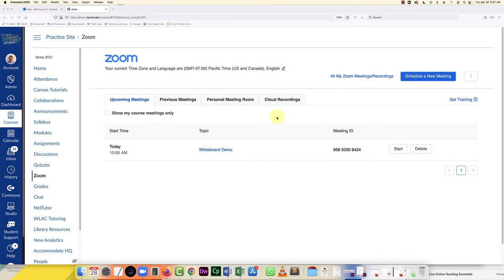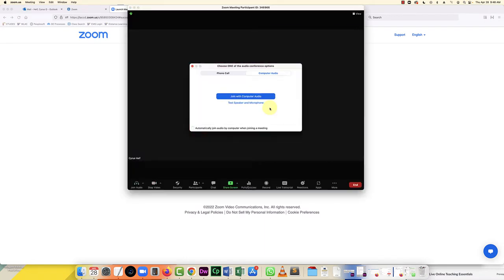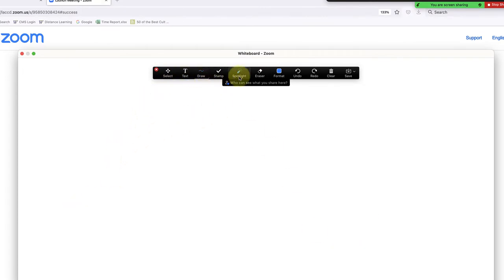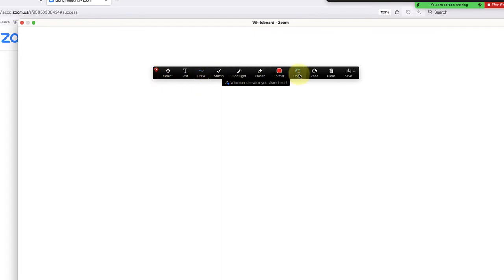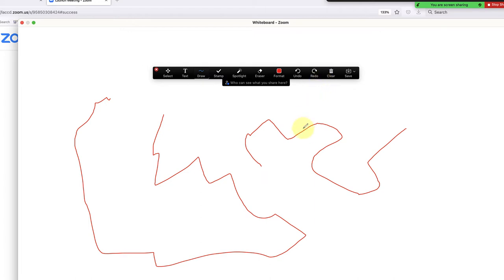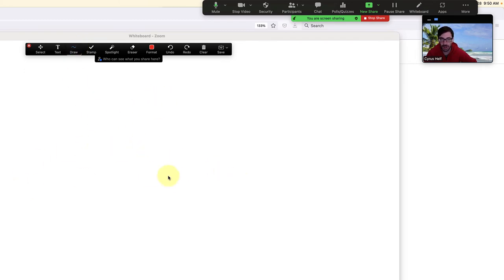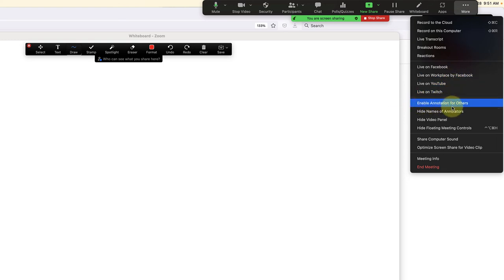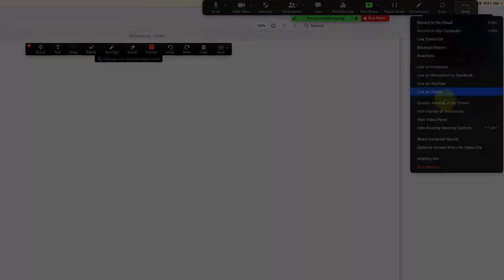Using the Whiteboard in a Canvas Zoom Meeting